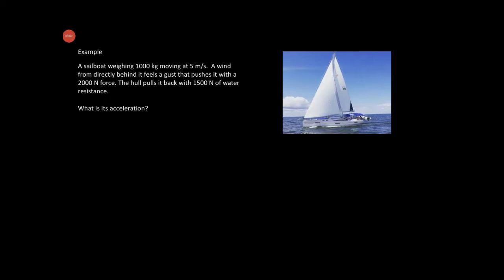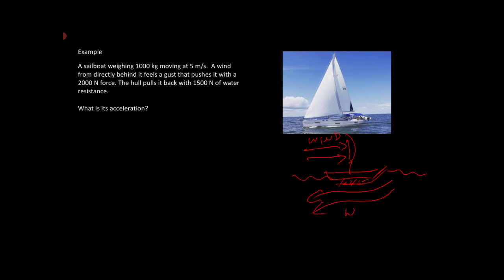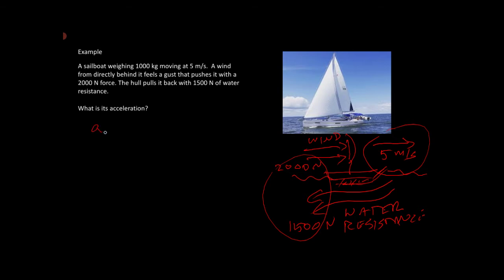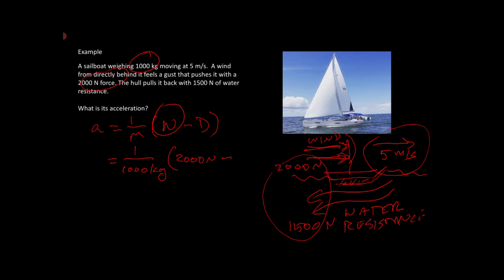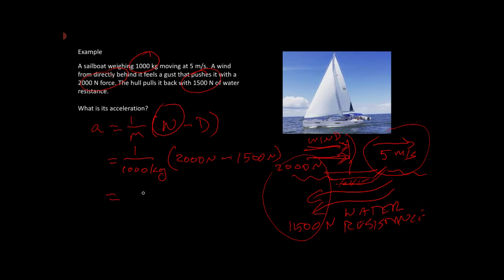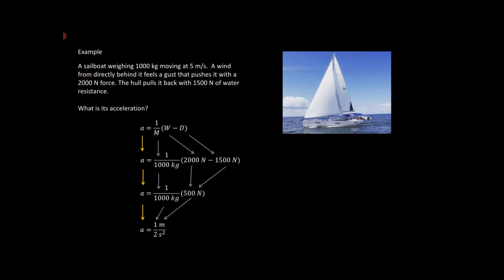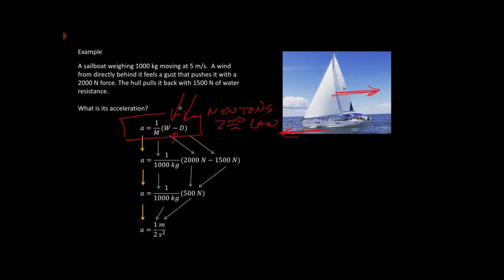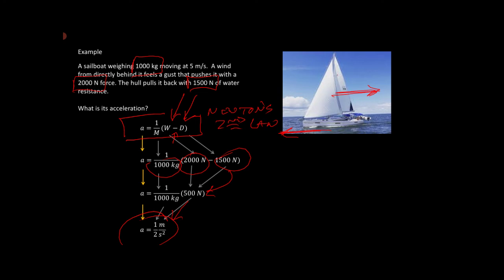PHYS 201 - 3ax